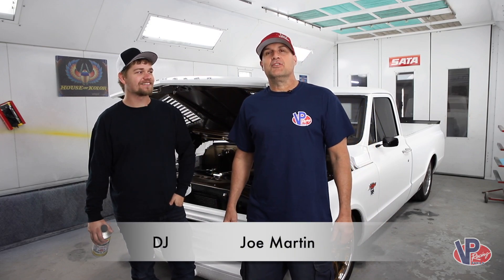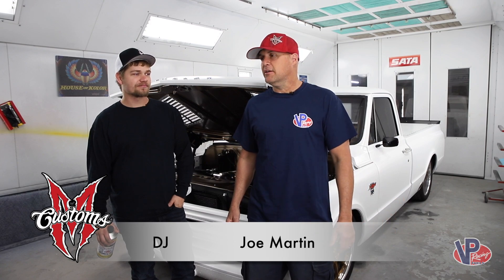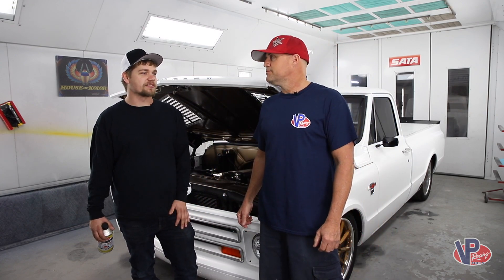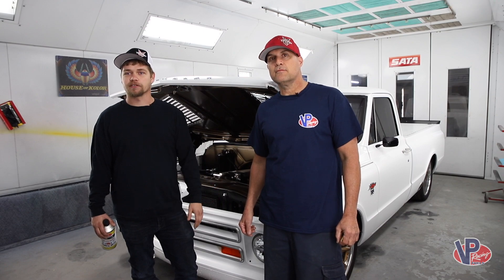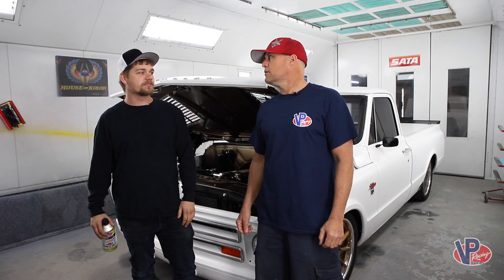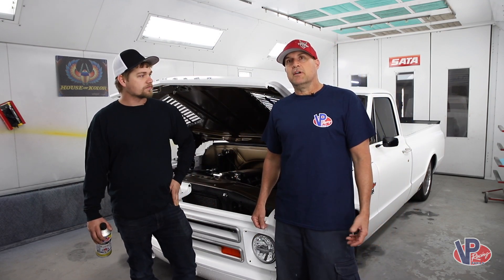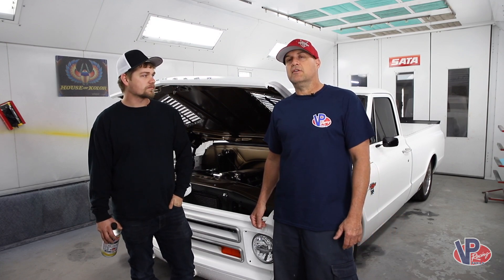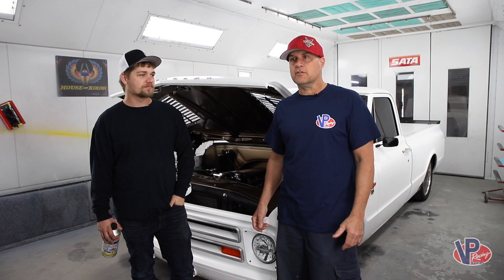MARTIN BROTHERS CUSTOMS USES OCTANIUM UNLEADED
Hear what Joe Martin has to say about octane and engine performance and why Martin Brothers Customs uses VP’s Octanium Unleaded in their engine builds to maximize power and minimize damage caused by pump gas.